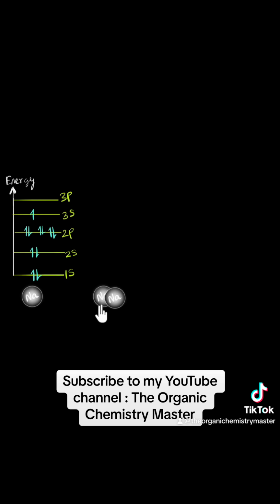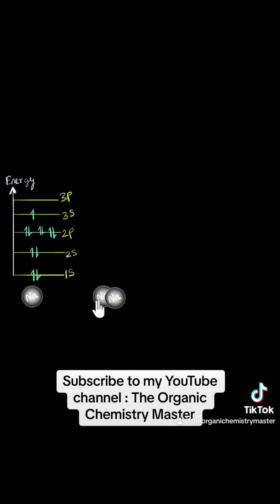Band theory of solids | Class 12 (India) | Physics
Explore the fascinating realm of the Band Theory of Solids in Physics with engaging and insightful content tailored for Class 12 students in India. Join us on a journey through the intricate concepts, principles, and applications of this fundamental theory. Clear explanations, visual aids, and real-world examples make complex physics topics accessible and enjoyable. Elevate your understanding of the Band Theory of Solids through our dedicated educational content designed to support your academic journey.